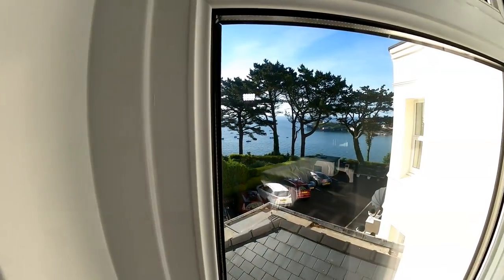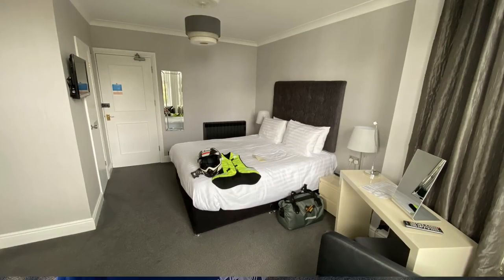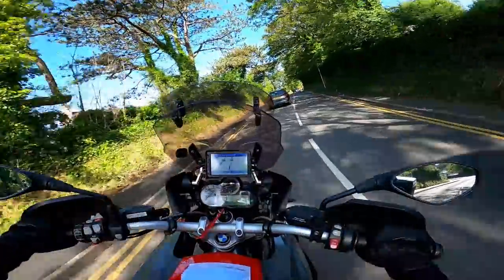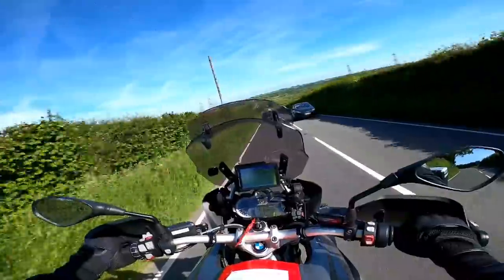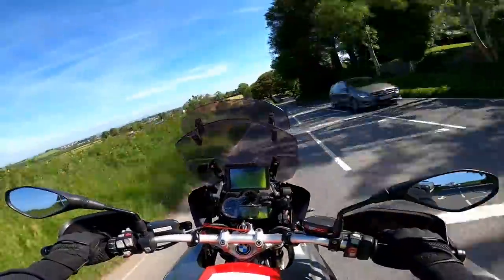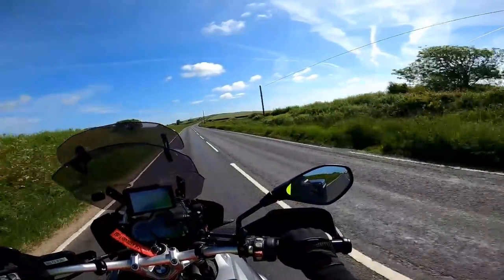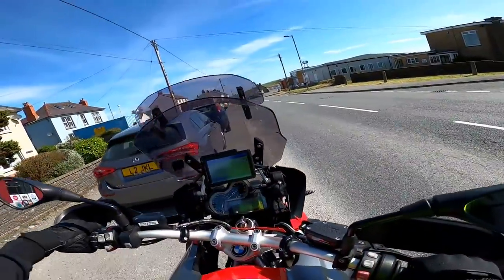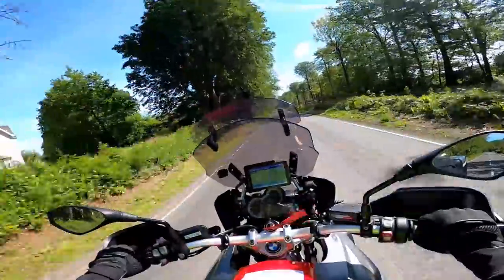Wonderful Wales! - BMW GS on Tour - Episode 1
Wonderful Wales! - BMW GS on Tour - Episode 1: It's time for a brand new tour series, it's been a long time! Join me on my trusty BMW GS for a look around the Pembrokeshire coast, based out of Tenby in South Wales. episode 1 of 3

Link to "Bikers Britain" as promised